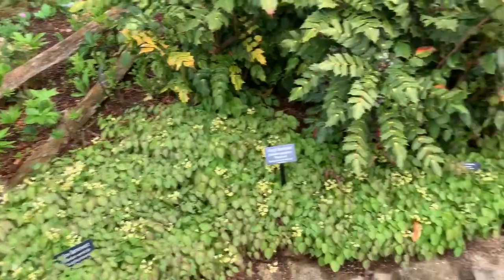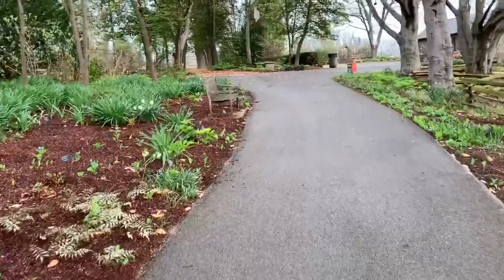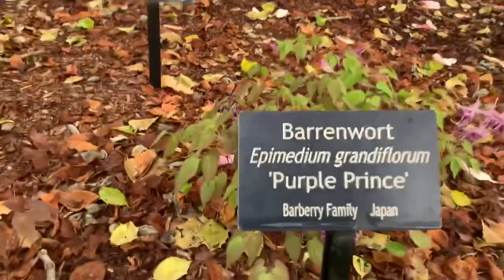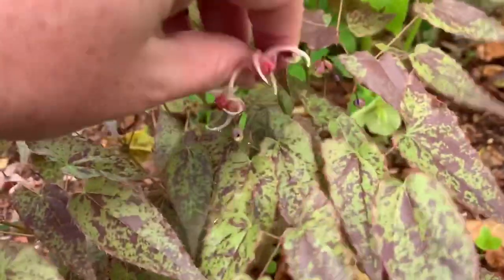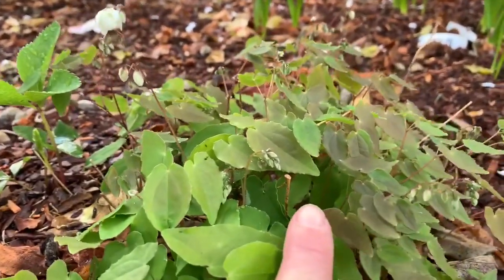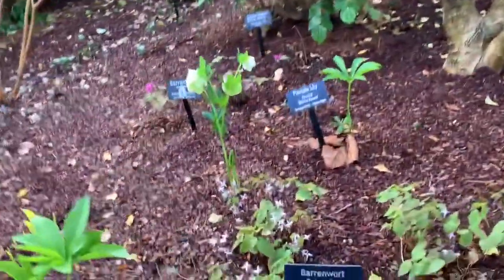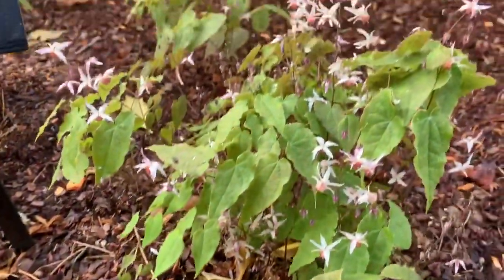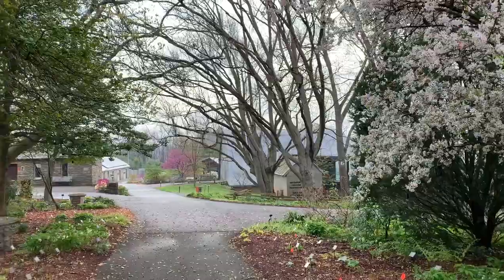Epimedium Tour with Sayde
Garden and Arboretum Manager, Sayde Heckman, takes us on a tour of the epimediums in bloom at Yew Dell Botanical Gardens.